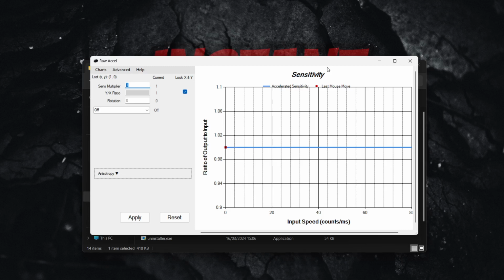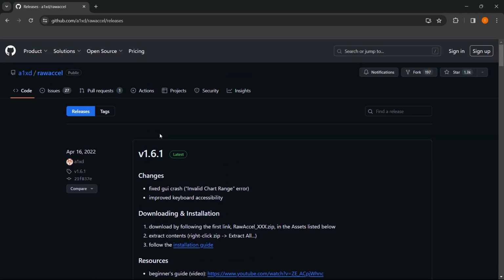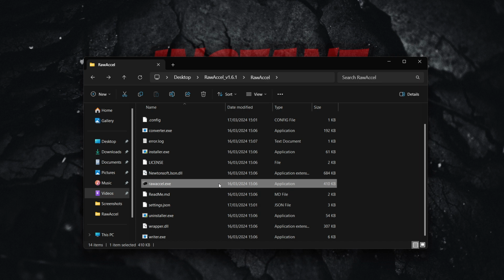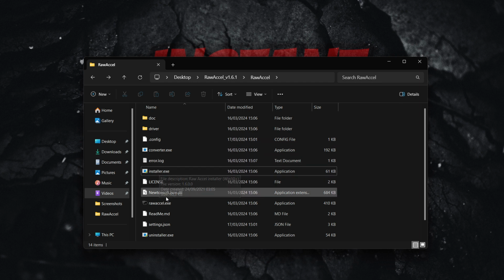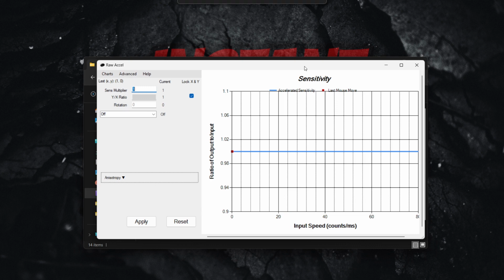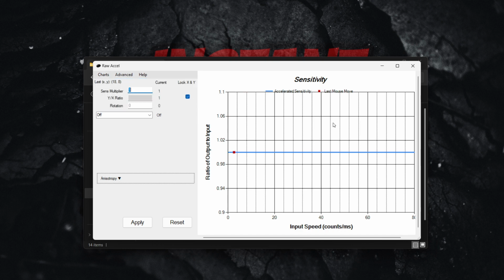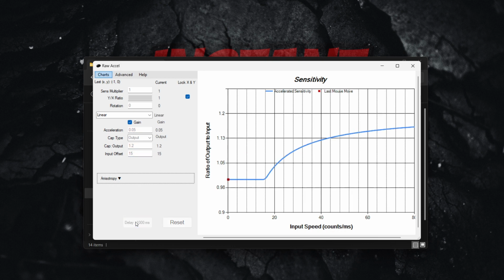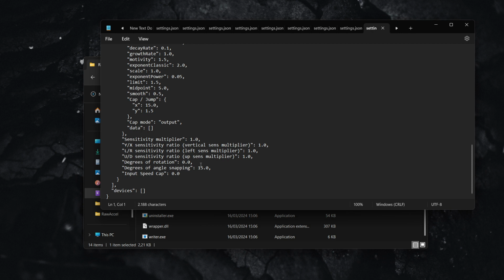Raw Accel Apex Legends Settings (Best Raw Accel Settings 2026)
In this video, I'll show you the best Raw Accel Apex Legends settings. These are hands down the best Raw Accel settings in 2026, for many different games.

In case you've been wondering what are the best settings Raw Accel, this is the video for you!